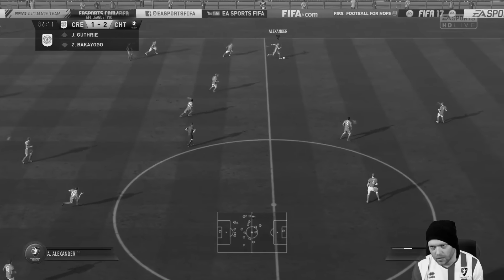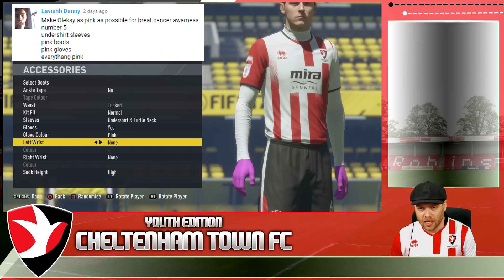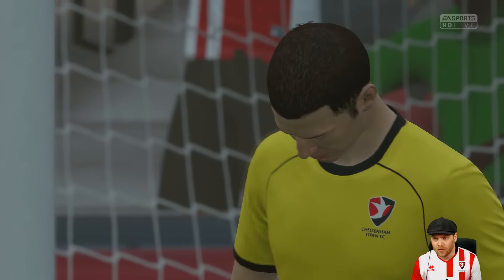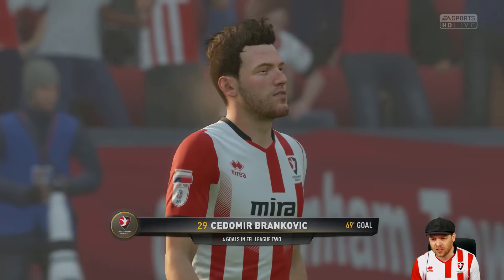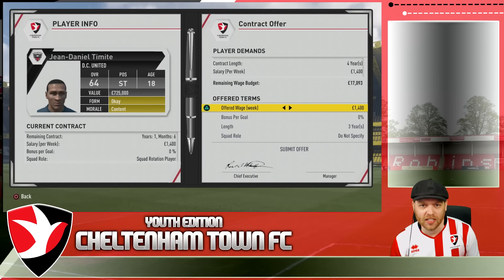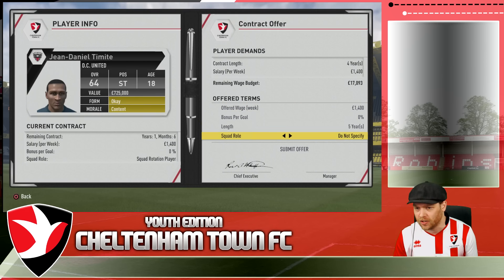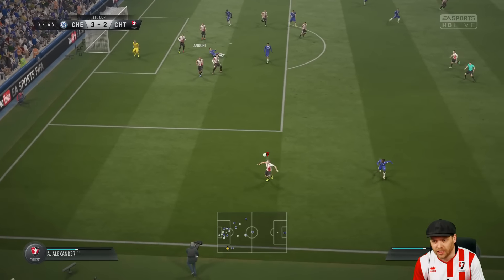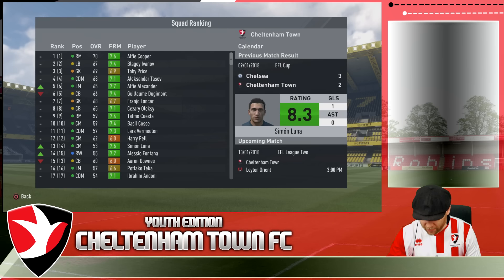FIFA 17 Youth Edition Career Mode - Cheltenham Town - Ep14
League Cup Semi - Chelsea!

The Storyline.

Freshly Promoted to League 2, Cheltenham Town have been bought by Stephen Ebanks-Landell and Sam Lucas. They have appointed Thom Darri as manager with the goal to build a dynasty of youth academy players and eventually win a Champions League Title. This is where our story begins.

Welcome to the Youth Edition

Other notable Youth Series Creators